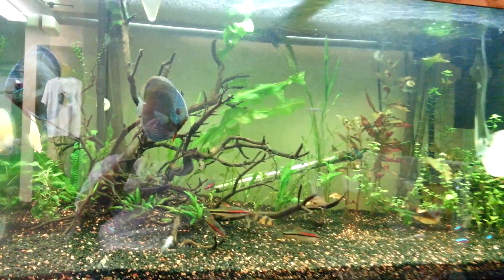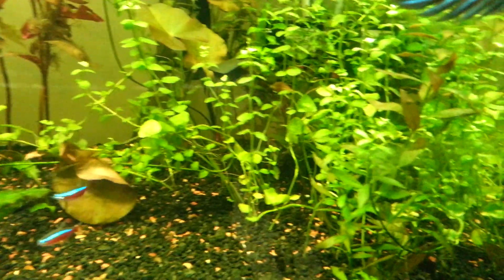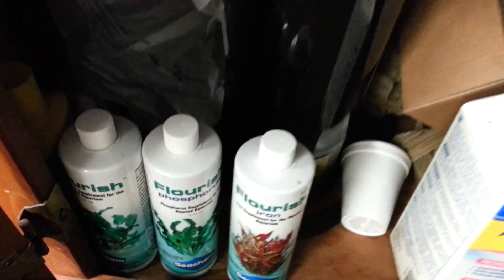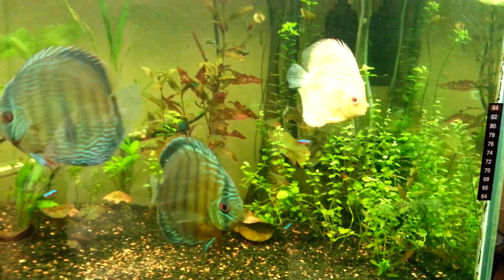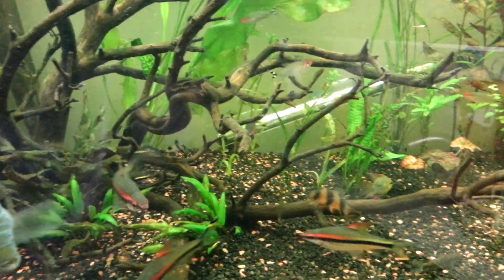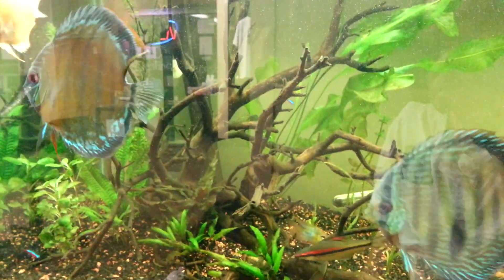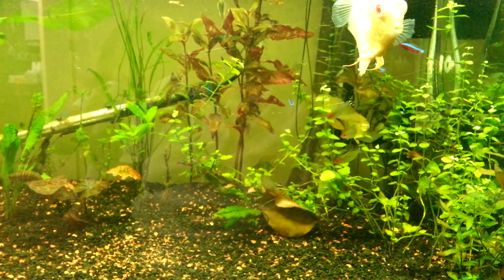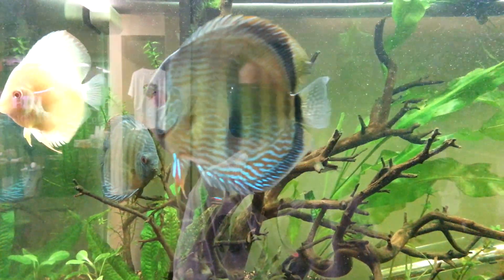Update of the 120g 12/17/2012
Update of my 120g fat boy 12/17/2012.

So far plants are not doing so well. I've increased the Co2 injection as of yesterday so we'll see if that'll help a bit. I'm also dosing with Seachem ferts.

Please help me with your opinion on improving my plant growth. It's running on 4x54 watt t5 HO lighting.

Thanks guys and gals!!!